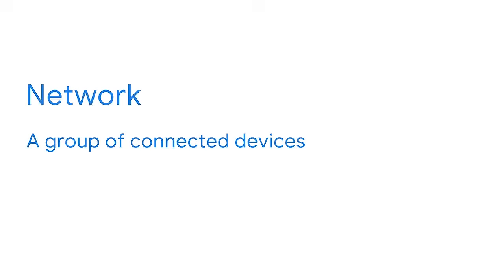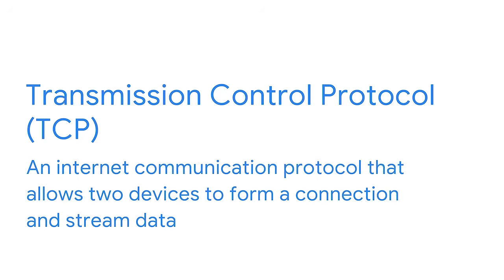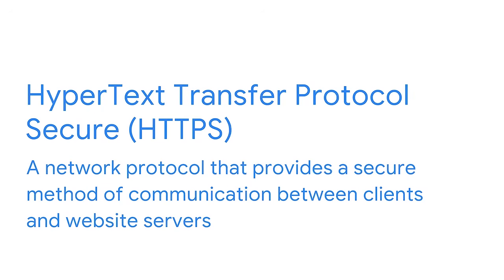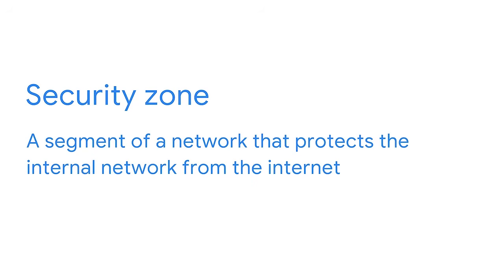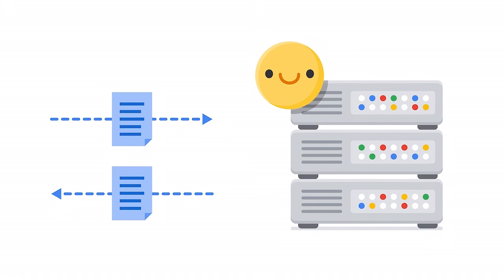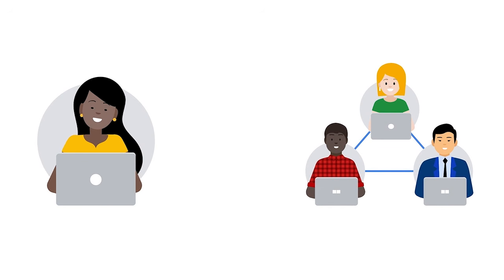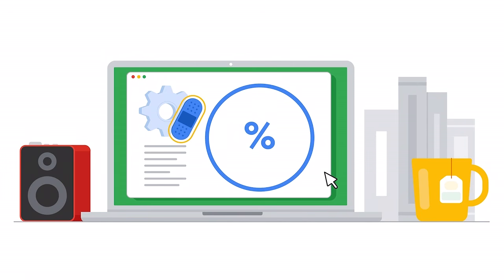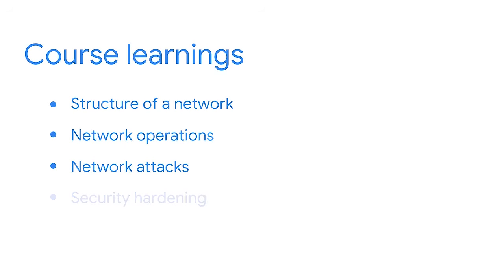Internet Networks & Network Security | Google Cybersecurity Certificate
This is the third course in the Google Cybersecurity Certificate. In this course, you will explore how networks connect multiple devices and allow them to communicate. You'll start with the fundamentals of modern networking operations and protocols. For example, you'll learn about the Transmission Control Protocol / Internet Protocol (TCP/IP) model and how network hardware, like routers and modems, allow your computer to send and receive information on the Internet. Then, you'll learn about network security. Organizations often store and send valuable information on their networks, so networks are common targets of cyber attacks. By the end of this course, you'll be able to recognize network-level vulnerabilities, and explain how to secure a network using firewalls, system hardening, and virtual private networks.

Get started with the course - 00:00
Network communication - 00:08:19
Local and wide network communication - 00:14:55
Review: Network architecture - 00:17:18
Introduction to network protocols - 00:17:56
System identification - 00:23:46
Review: Network operations- 00:36:32
Introduction to network intrusion tactics - 00:37:22
Secure networks against Denial of Service (DoS) attacks - 00:39:14:
Network attack tactics and defense - 00:43:50
Review: Secure against network intrusions - 00:51:02
Introduction to security hardening- 00:51:45
OS hardening - 00:55:52
Network hardening - 01:00:10
Cloud hardening - 01:03:50
Review: Security hardening - 01:05:50
Congratulations on completing Course 3! - 01:06:47

The Basics of Networks & Network Security | Google Cybersecurity Certificate